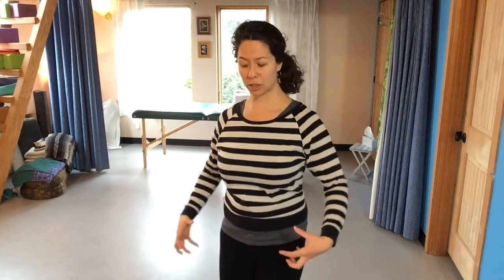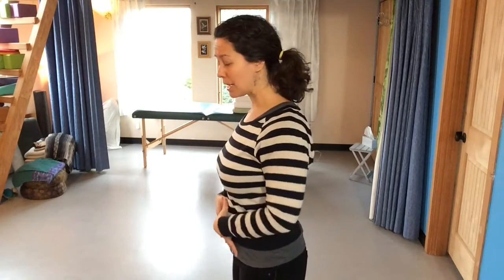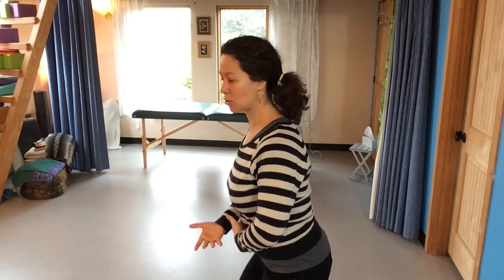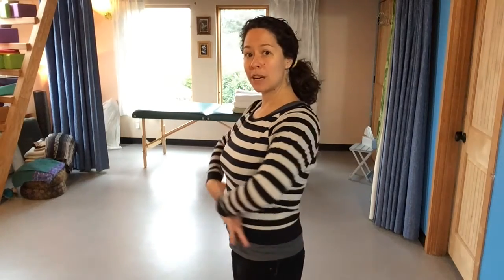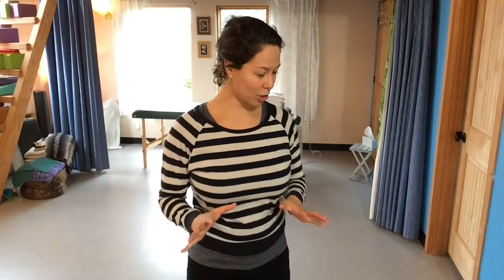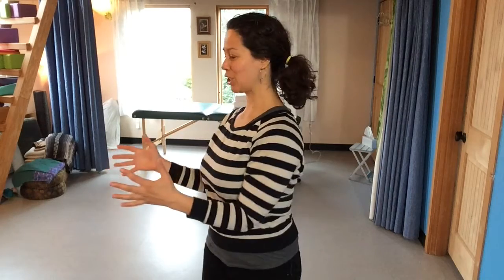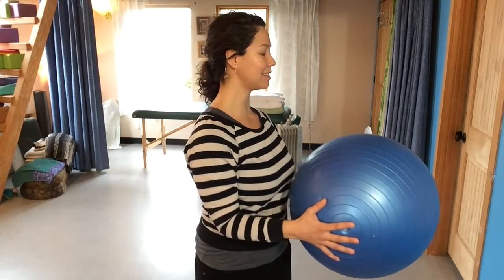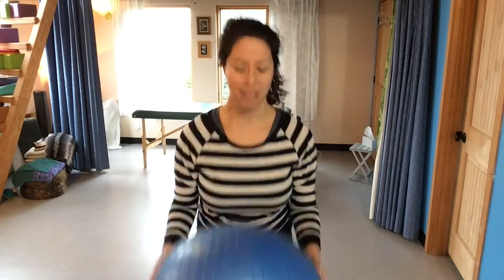Adhesions and Daily Life #2 Binders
Isabel Spradlin of brings you the second in a series about how to work with abdominal adhesions, distress, and dysfunction in daily life . This video is all about how abdominal binders might (or might not) help you while you rebuild the strength of your abdomen after surgery, pregnancy, and other abdominal events.